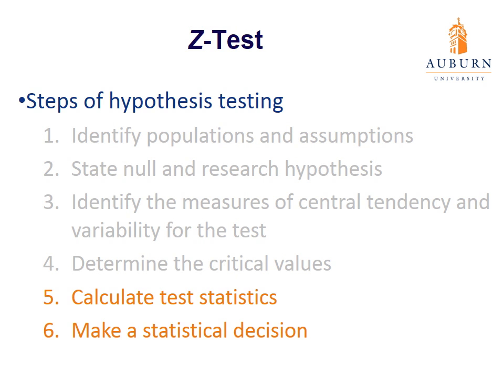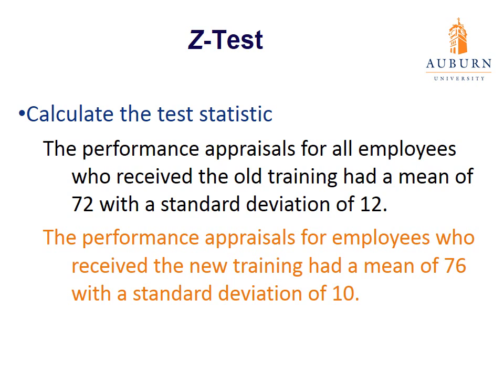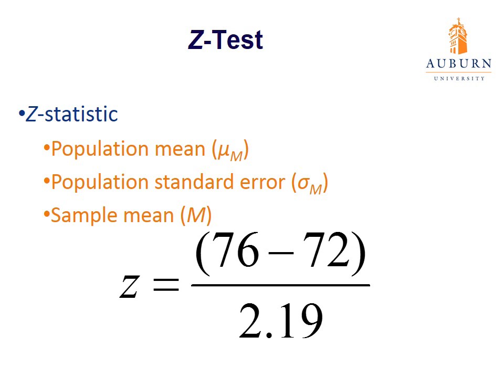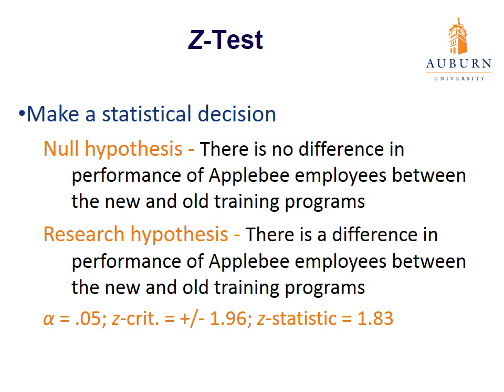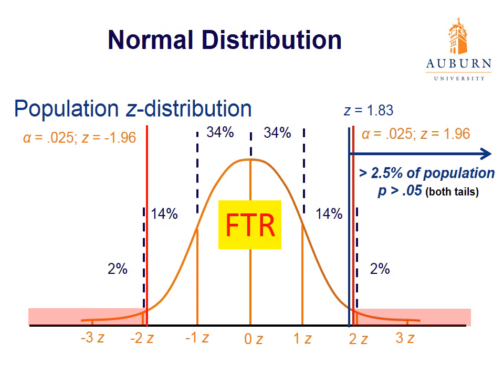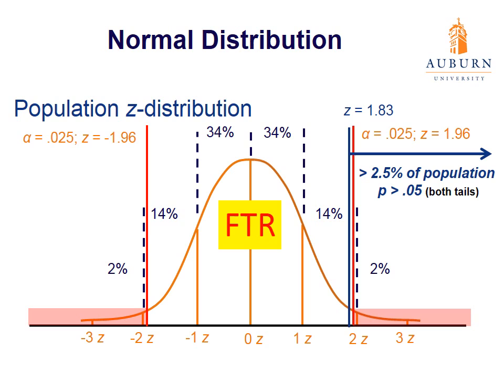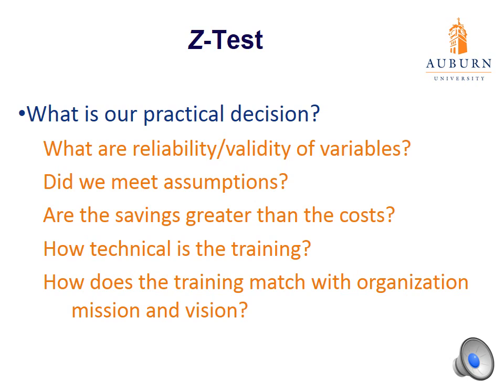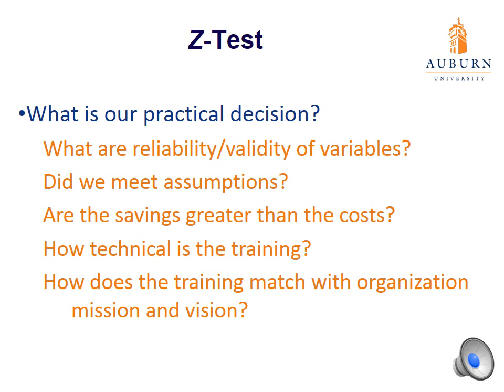Z Test Lecture 3 B